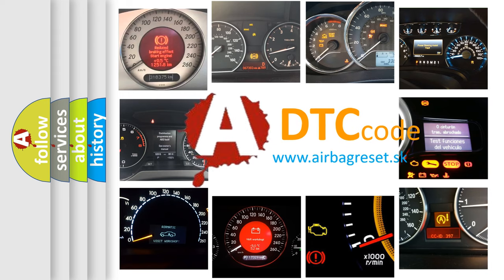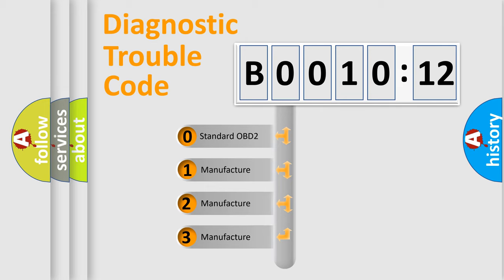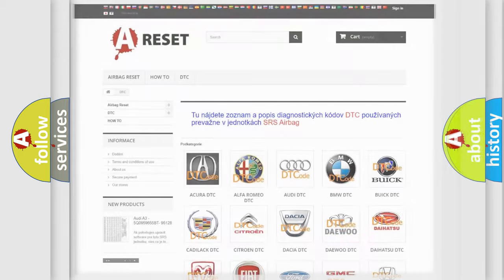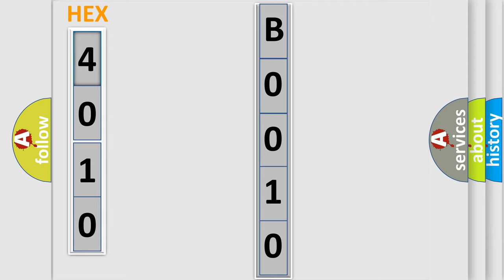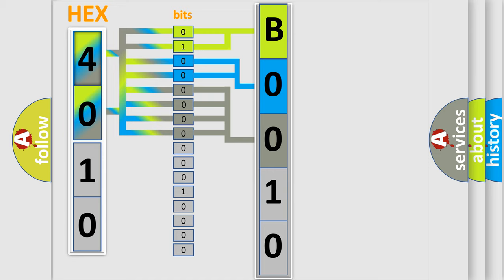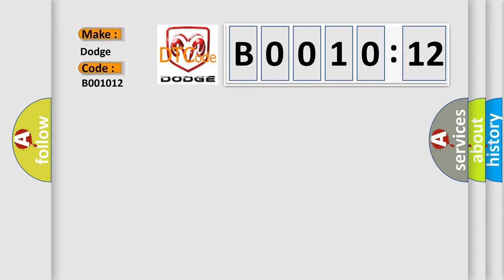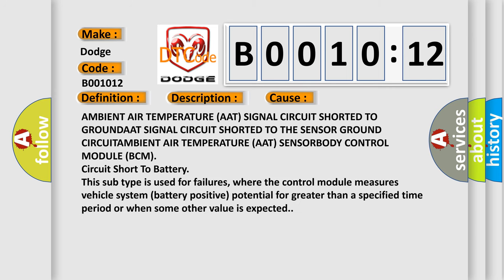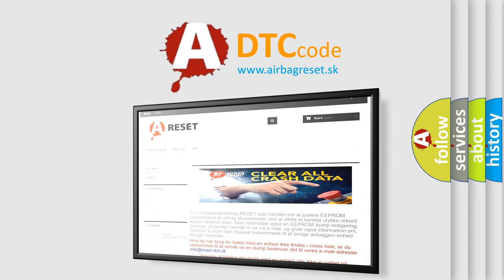DTC Dodge B0010-12 Short Explanation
Contents:
0:21 Basic DTC analysis according to OBD2 protocol standard.
1:48 Insight into programming
2:58 A diagnostically understandable description of the Diagnostic Trouble Code
3:05 Basic error definition

Make
Dodge
Code
B0010 12
Definition
Ambient Air Temperature Sensor Circuit - Circuit Short To Ground
Description
The Body Control Module BCM detects less than 770 Ohms on the Ambient Air Temperature Signal circuit for greater than five seconds
Cause
AMBIENT AIR TEMPERATURE AAT SIGNAL CIRCUIT SHORTED TO GROUNDAAT SIGNAL CIRCUIT SHORTED TO THE SENSOR GROUND CIRCUITAMBIENT AIR TEMPERATURE AAT SENSORBODY CONTROL MODULE BCM
Failure Type